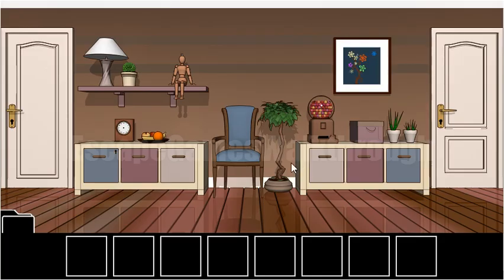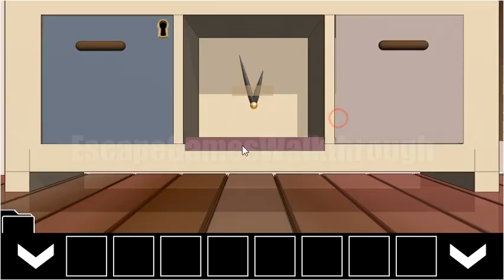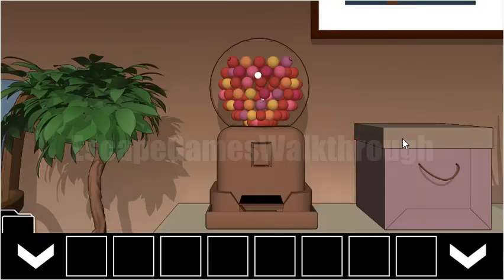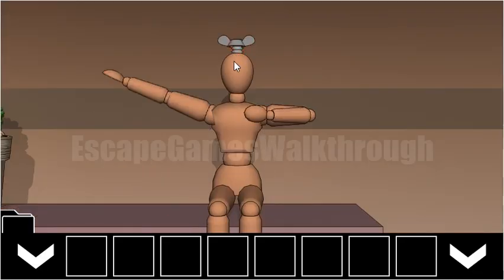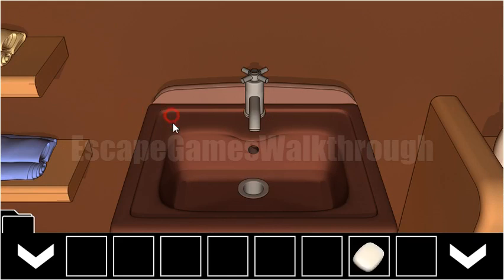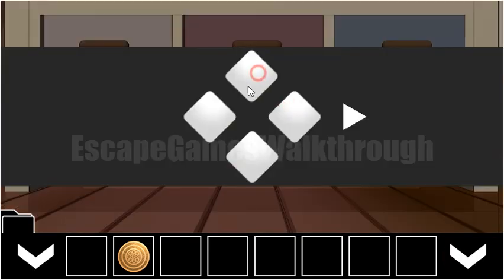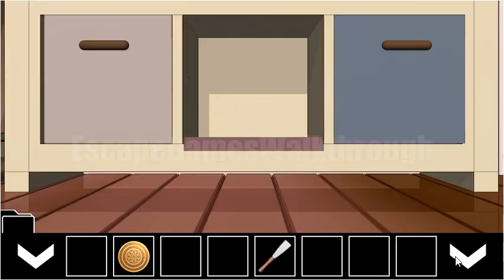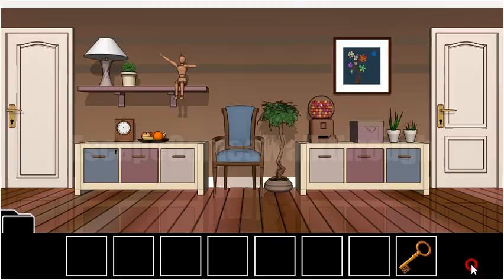Classic Room Escape Walkthrough [Amajeto]